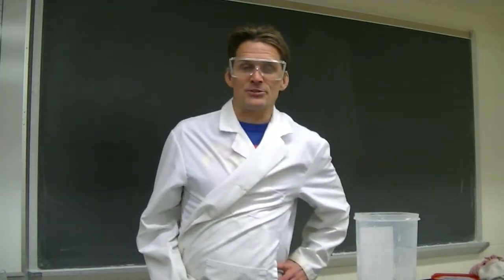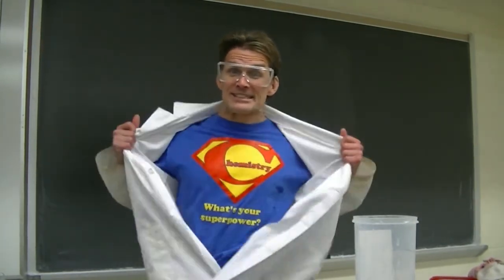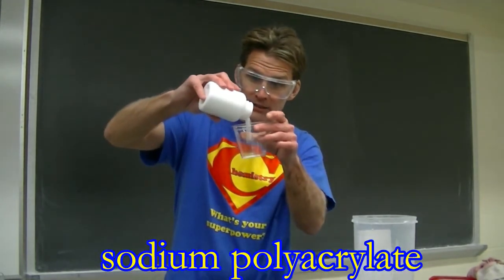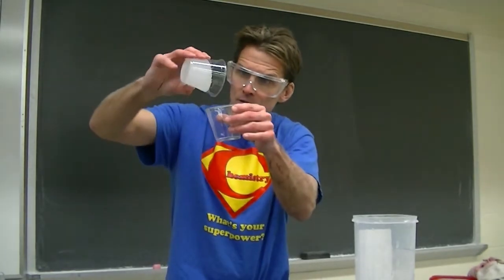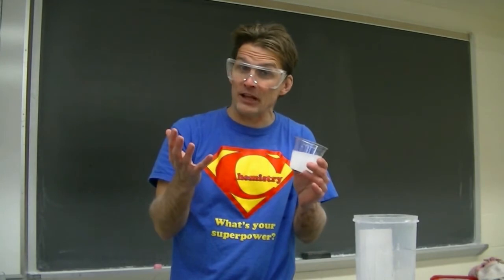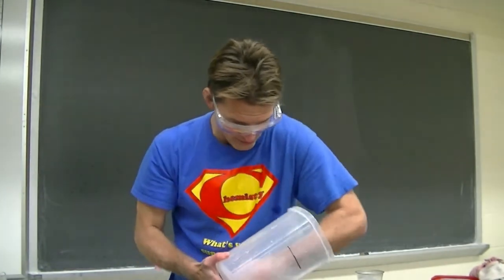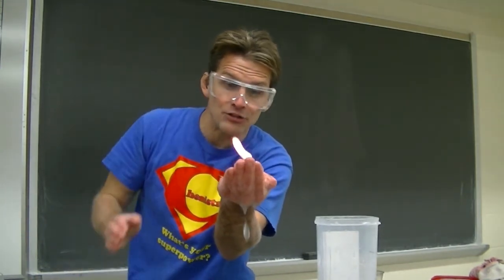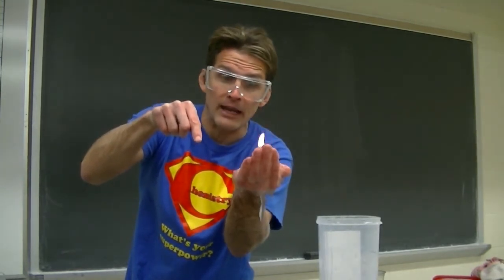Chemistry is Everywhere!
Tom Kuntzleman explores the amazing properties of sodium polyacrylate and it's use in everything from diapers to Hollywood stunts!

And if you want to know more about sodium polyacrylate, check out these papers:

Created by Tom Kuntzleman, Spring Arbor University.